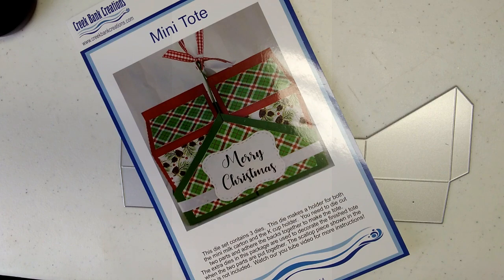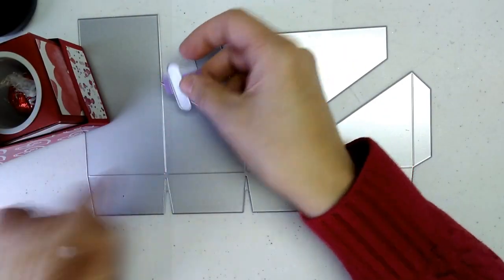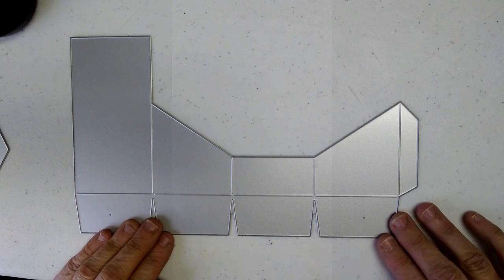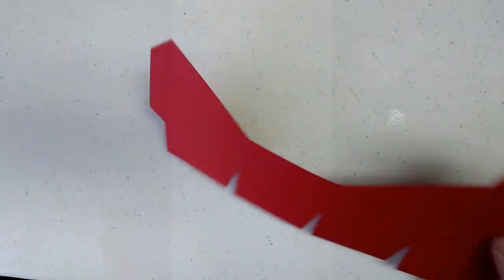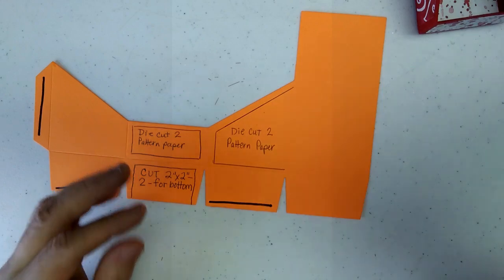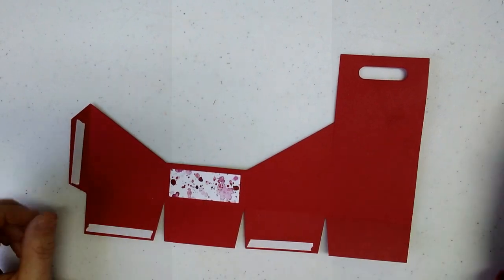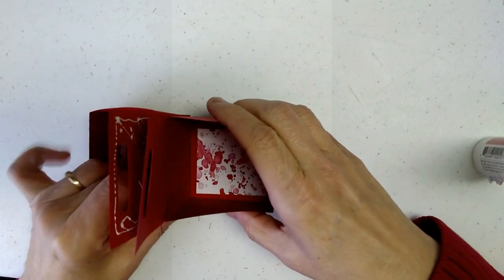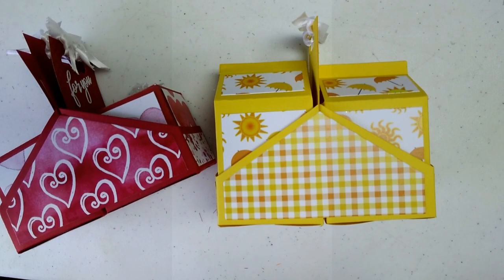Creek Bank Creations Mini Tote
Learn how to assemble Creek Bank Creations Mini Tote!  Fill it with our mini milk carton or k cup holder!